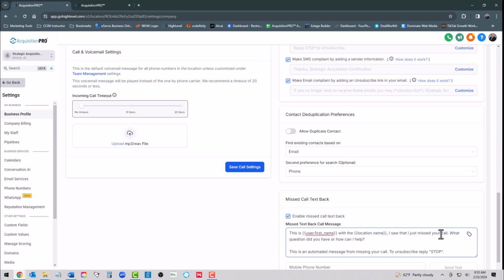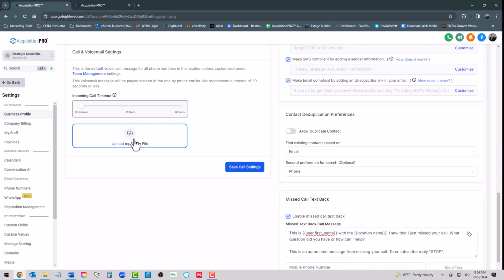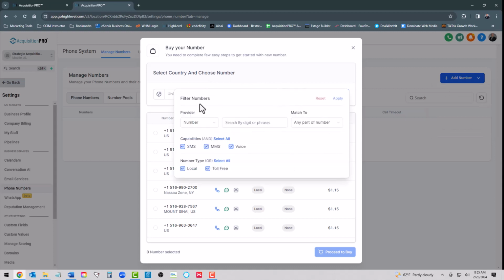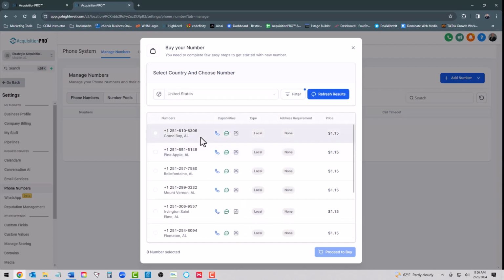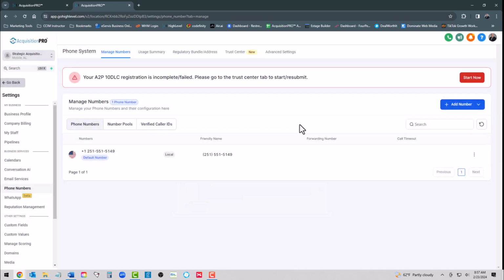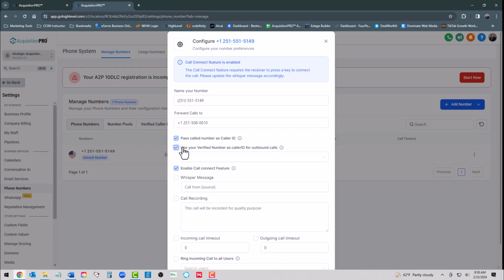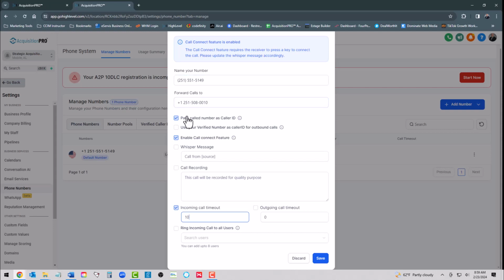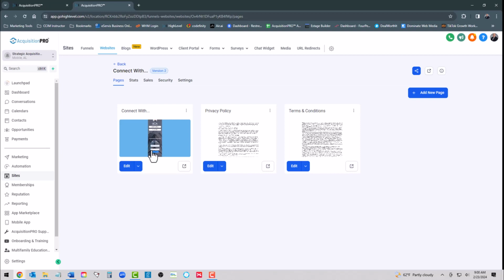07 AcquisitionPRO Adding VOIP Phone Numbers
In this AcquisitionPRO™ on-boarding video I will show you how to add VOIP phone numbers to your account, so you can send and receive calls, with or without the built-in auto dialer, send and SMS messages, and send ringless voicemail messages to prospects and clients.